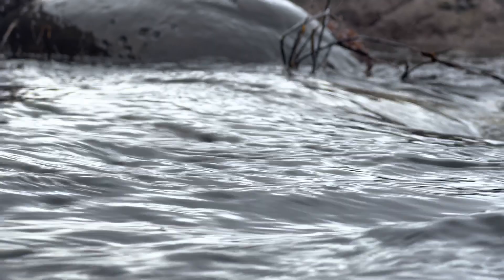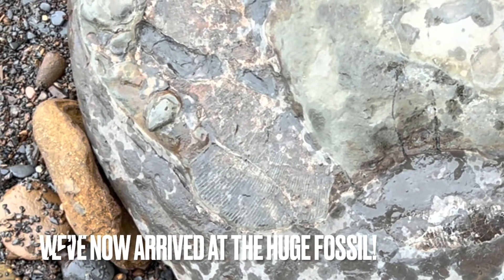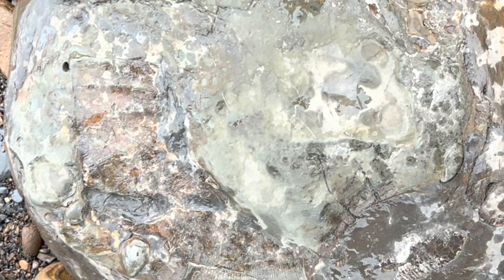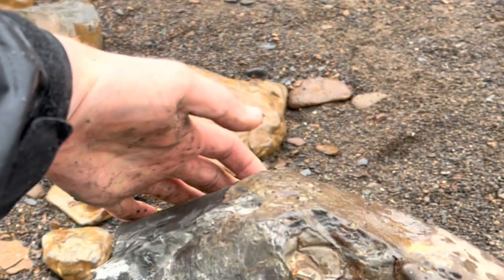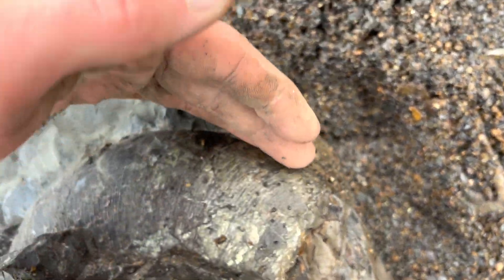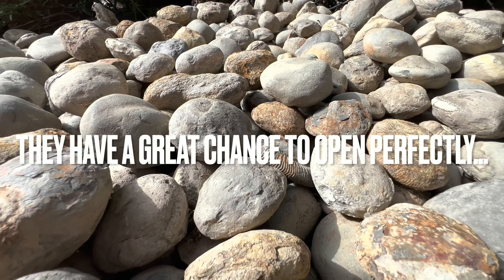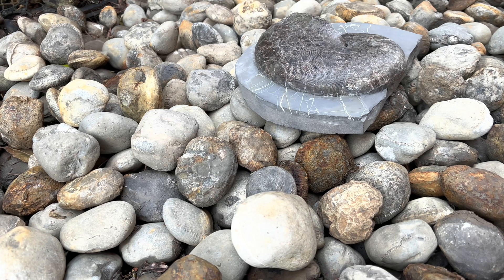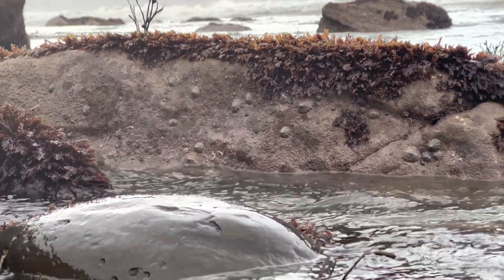We EXCAVATED an ENORMOUS Fossil Ammonite!